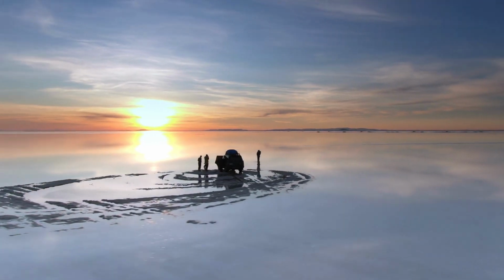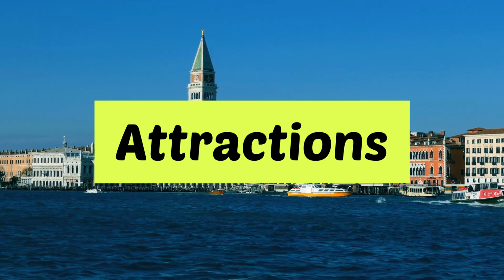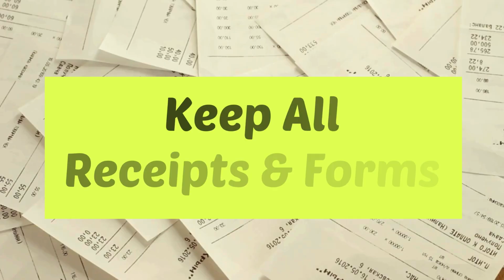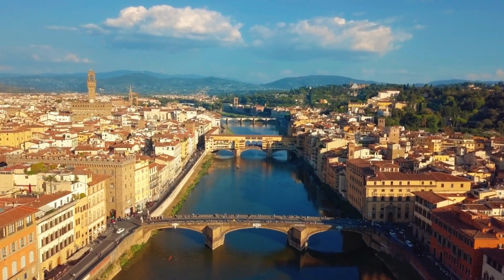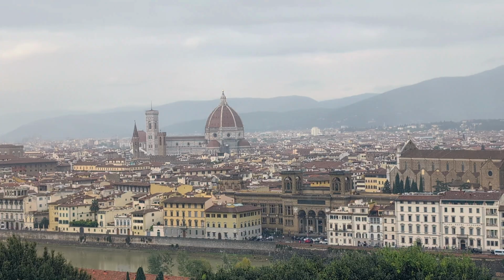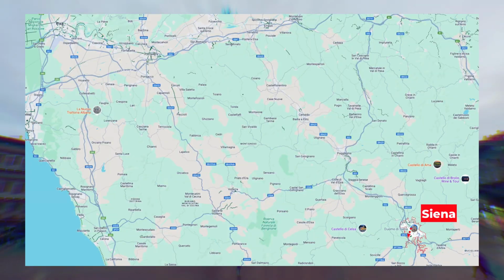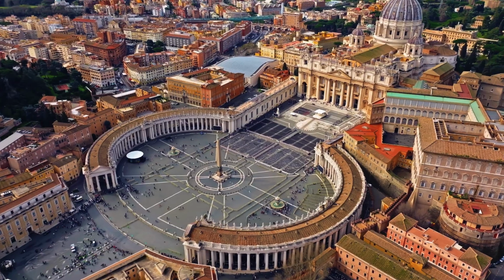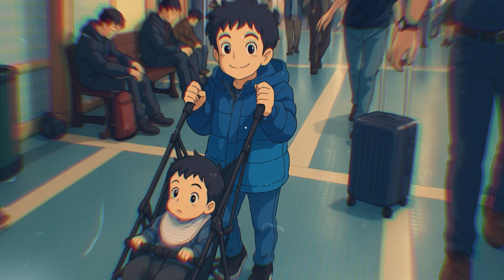How To Plan A Trip To Italy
Are you dreaming of a family vacation to Italy but don't know where to start? This is the ultimate Italy travel guide for you! Our video offers a step-by-step tutorial on planning a trip to Italy with kids, ensuring a memorable and stress-free adventure for the entire family. We've packed this guide with essential tips and tricks for travelers, wanderlusts, and travel enthusiasts alike.

Discover the best places to visit in Italy that are perfect for children, from the historic streets of Rome to the charming canals of Venice. We’ll share the most exciting things to do in Italy to keep your little ones engaged, including interactive museum tours and delicious gelato stops! Learn how to create a balanced itinerary, find family-friendly accommodations, and navigate transportation like a pro. If you're a travel trip planner looking for the best advice, this video is your one-stop resource for crafting the perfect Italian family getaway.

Chapters -

00:00 - Intro
01:27 - Journey Starts
01:48 - Venice (+ VAT Refunds)
05:43 - Florence
08:45 - Tuscan Hill Towns
10:36 - Pisa
11:05 - Rome
12:50 - FAQs
13:52 - Outro